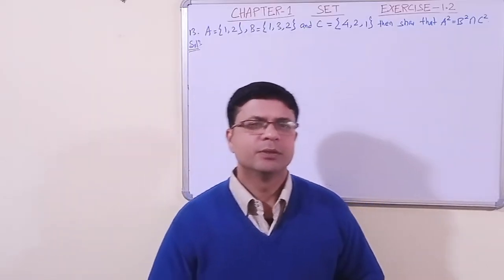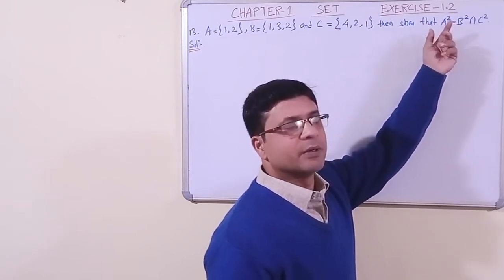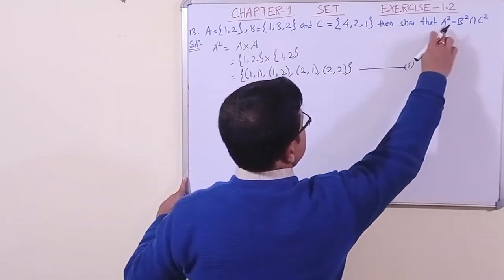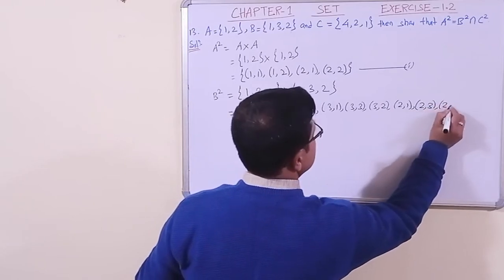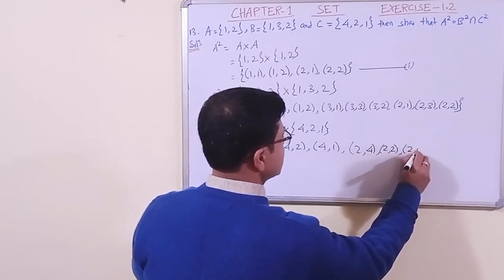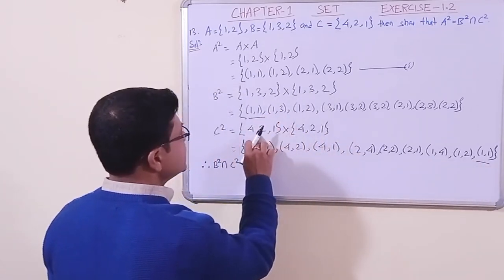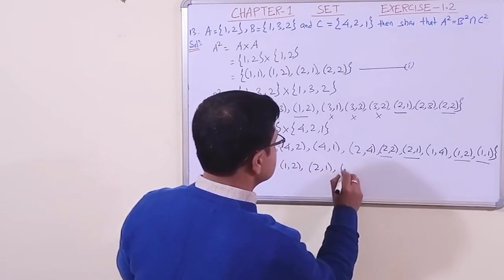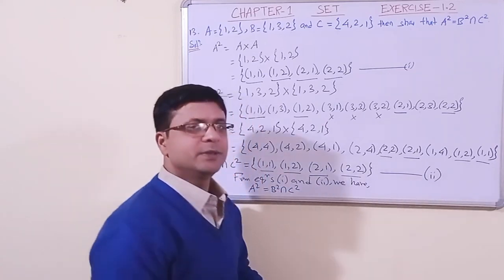Exercise- 1.2 QN-13 Chapter-1(SET) Advanced Mathematics (SEBA) of Class-10 HSLC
Question number -13 of Exercrcies-1.2 from the Chapter-SET of Advanced Mathematics of Class-10 under SEBA is discussed here